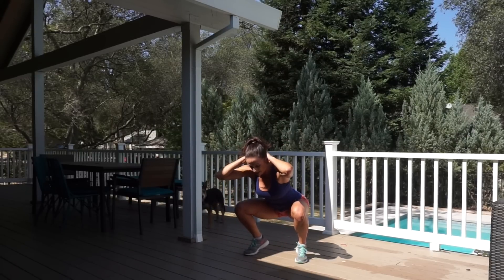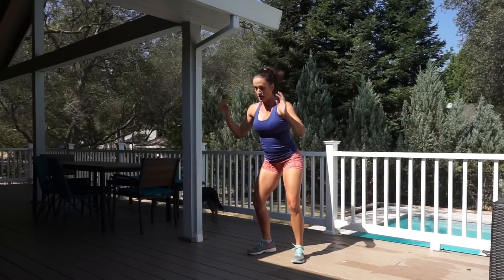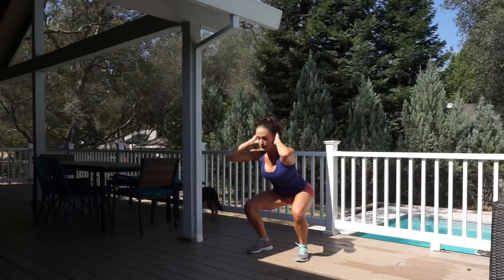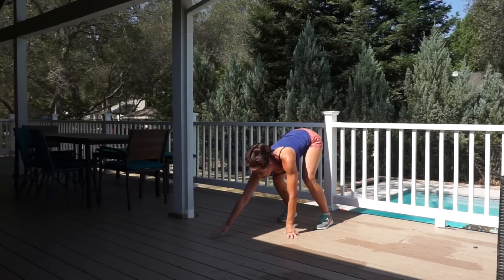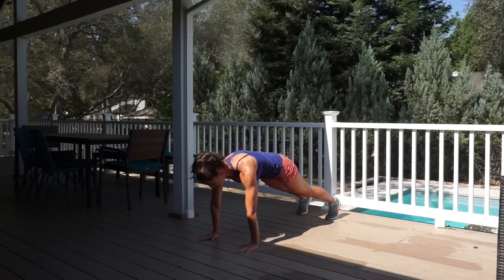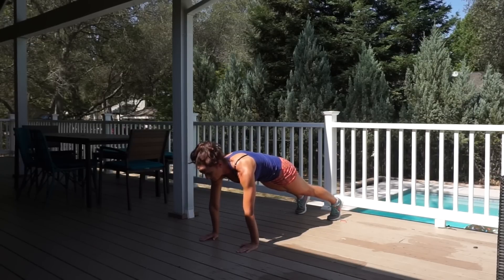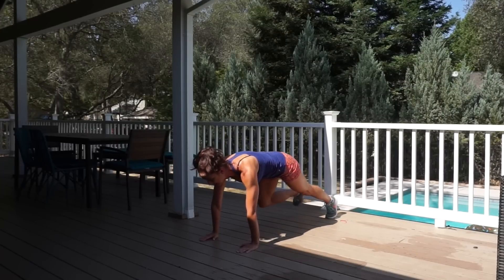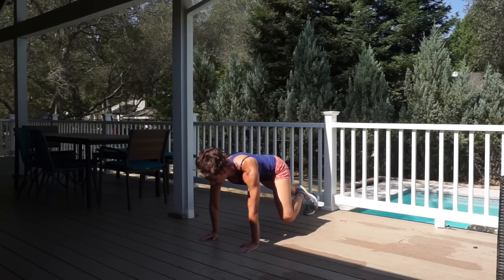4-Square Legs and Core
Ready to Rock? We are kicking off our new series called Workout Wednesday and it begins with this intense leg and core workout. Pick your favorite spot, grab a water bottle, and let’s do this!

The idea with our 4-Square Workouts is you will be given 4 exercises that you work in a circuit for 4 total rounds. Rest 1-2 minutes between each round. Do each exercise consecutively without rest, then take a break and repeat for a total of 4 times.